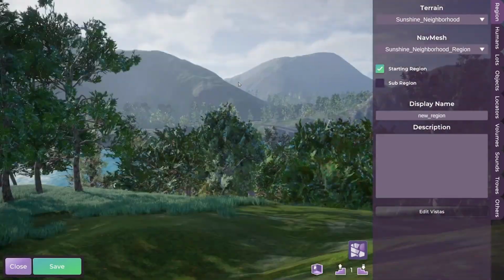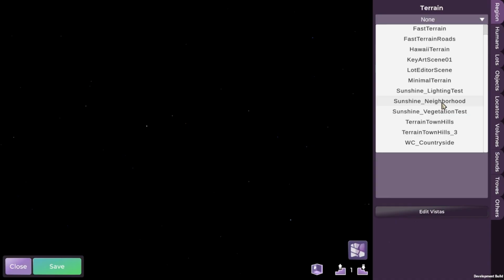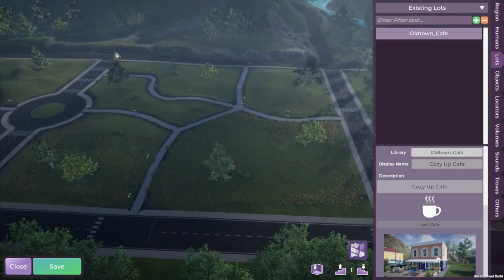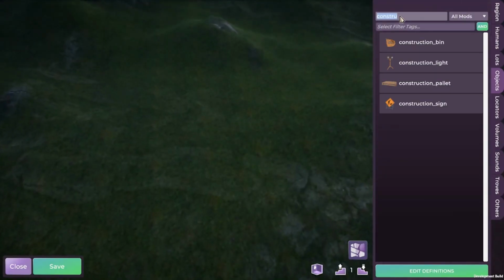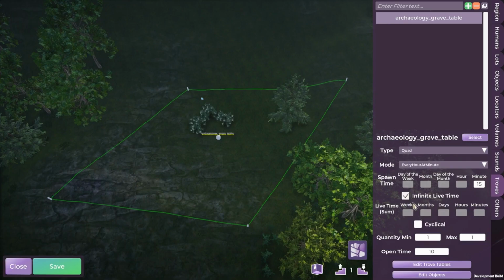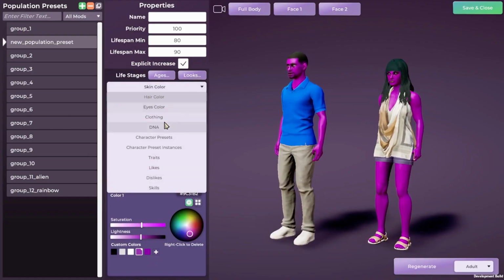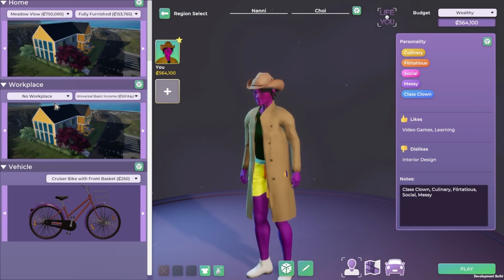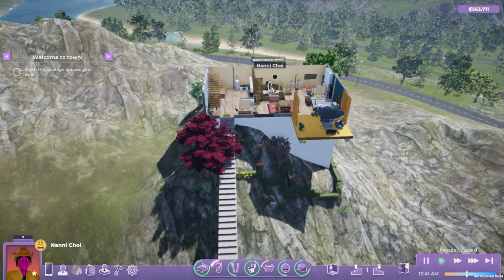Life by You - Modding 101: Creating a Custom Region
Originally posted May 9, 2024.

Original caption:
"Join Willem for part five of our 10-part video series on how to mod various gameplay elements in Life by You! For part five, learn how you can create your own custom region, from a lonely world like Willem’s ⛰️ to a city 🏙️ and more 🌎!

Part 1: Customizing Clothing - [link to “Modding 101: Customizing Clothing” video]
Part 2: Customizing Furniture - [link to “Modding 101: Customizing Furniture” video]
Part 3: Customizing Characters and Outfits - [link to “Modding 101: Creating a Custom Character” video]
Part 4: Customizing a Lot - [link to “Modding 101: Creating a Custom Lot” video]
Part 5: Customizing a Region - You’re here 💜

We will continue to update this series with links to things like our wiki and more as we enter Early Access!"